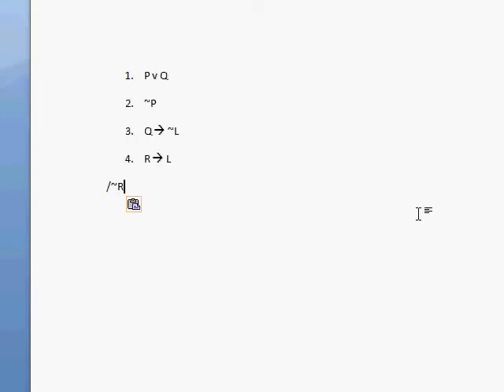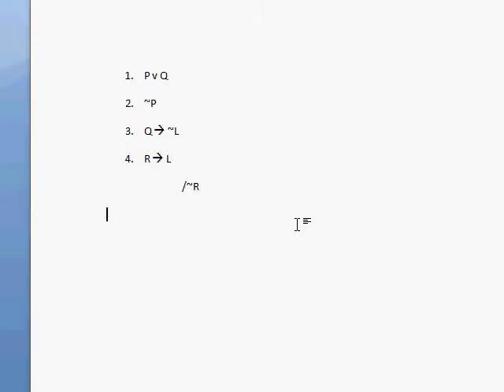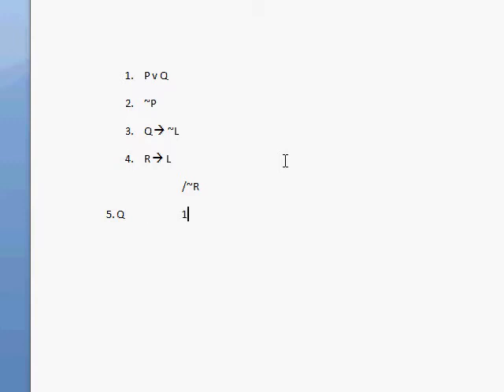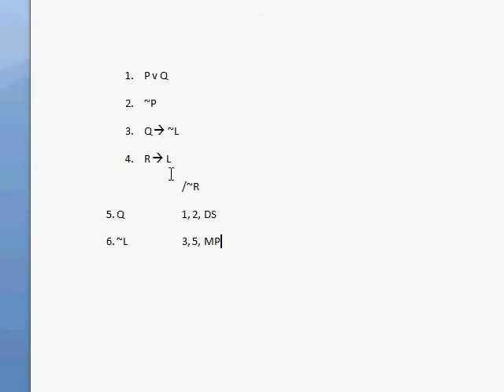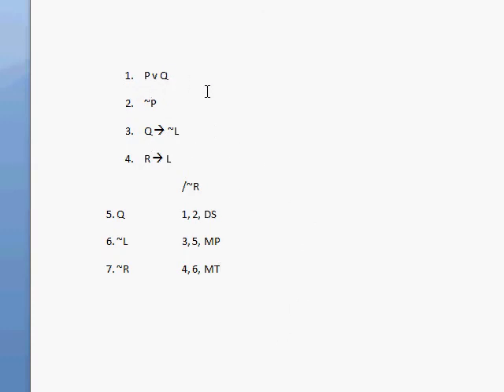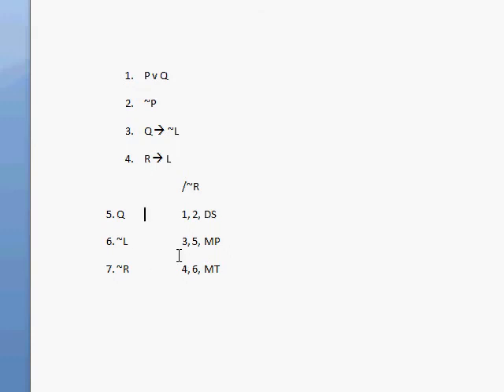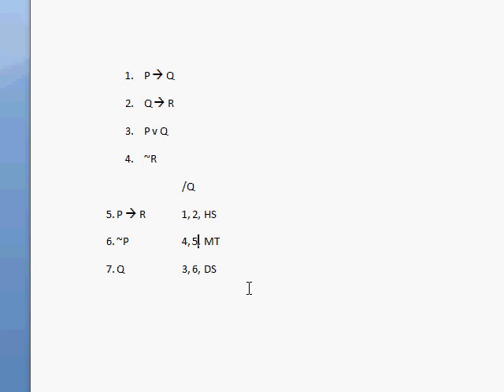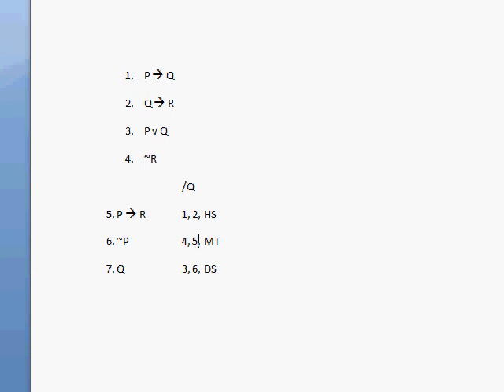014b First Four proof - Symbolic Logic - Natural Deduction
An introduction into doing proofs using the first four rules of inference.